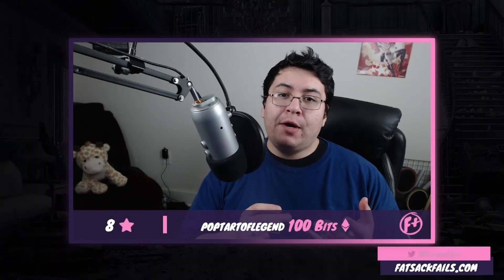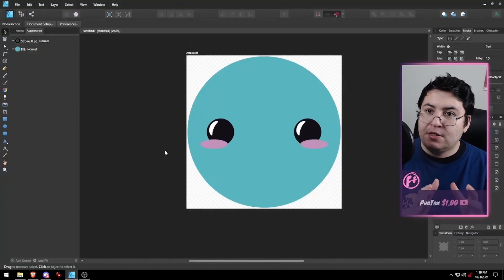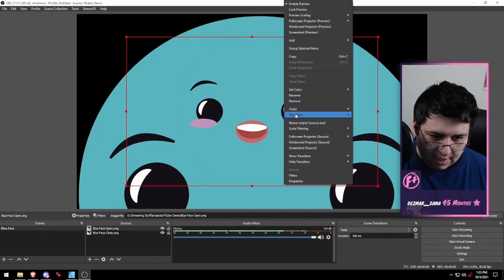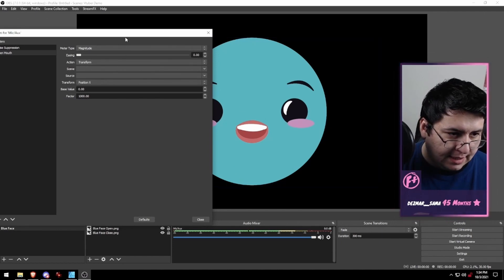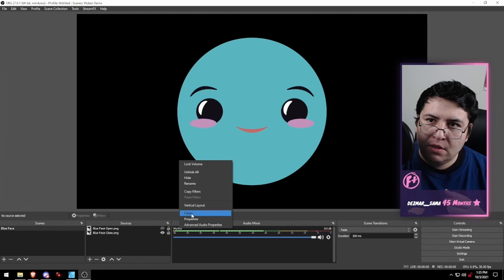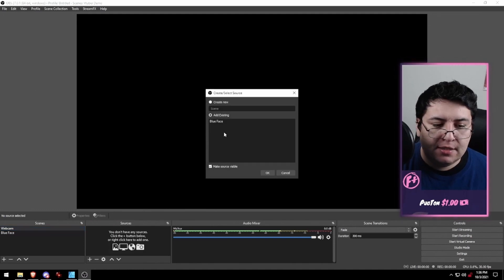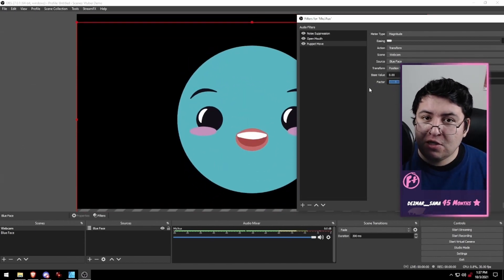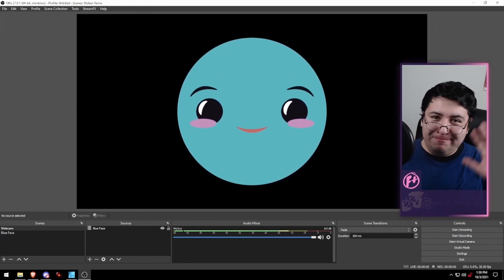Easy 2D VTuber Inside OBS Studio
Easy 2D VTuber PNGTuber inside OBS Studio! You just need your images and Exeldro's Move Transition Plugin.